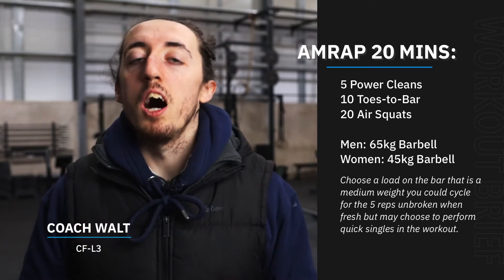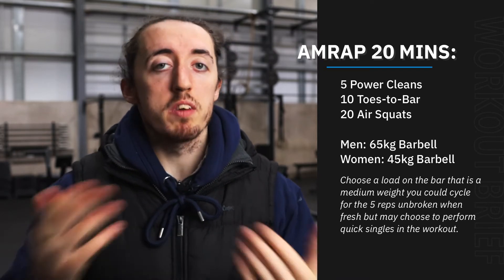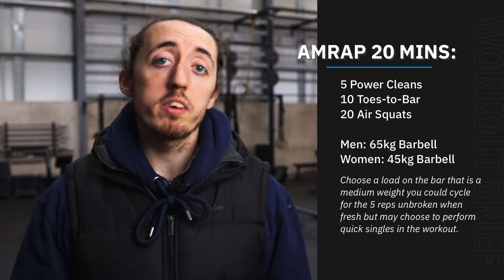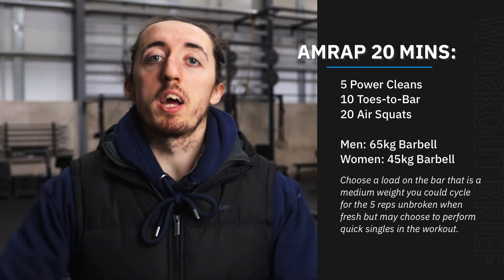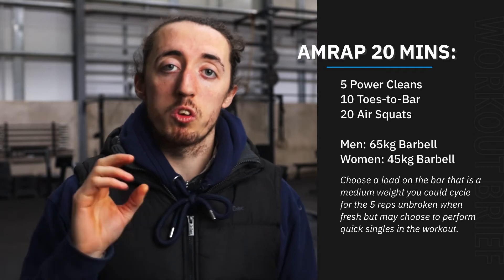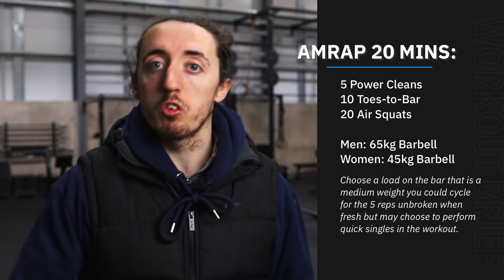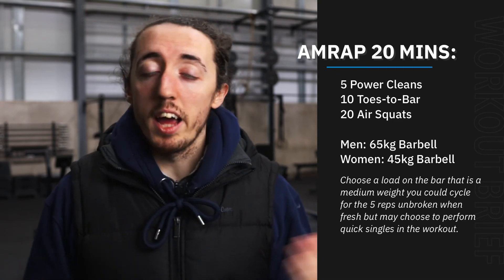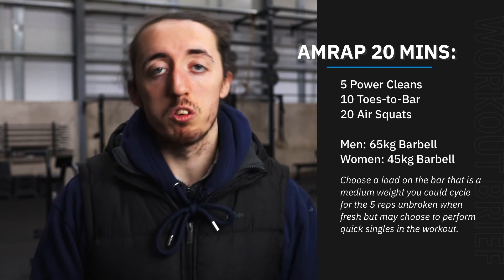Workout Tips for Wednesday 120122